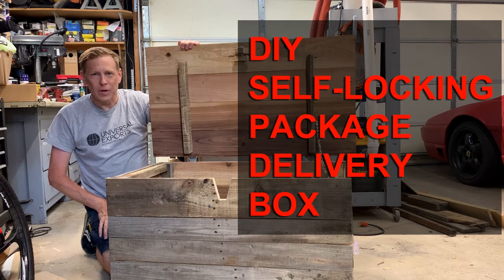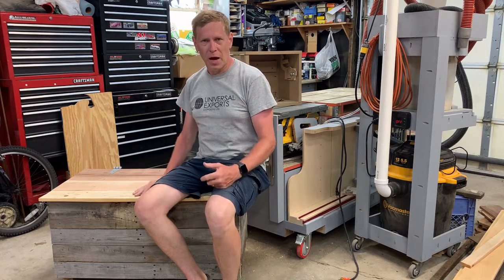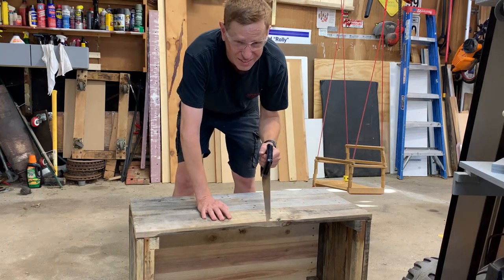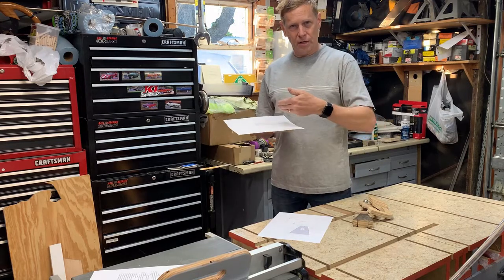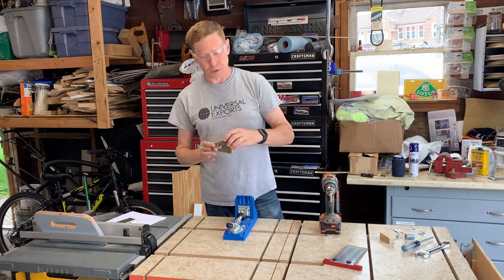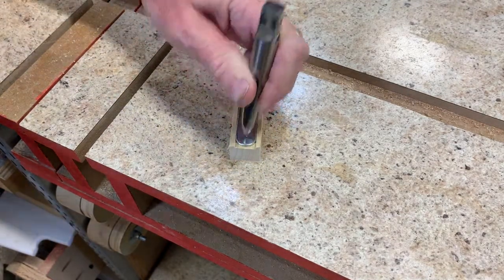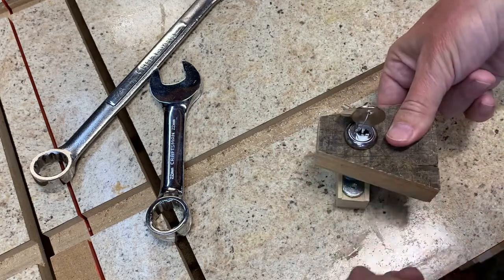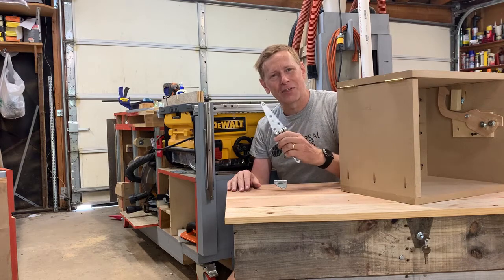DIY Self-Locking Package Delivery Box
Stop porch thief pirates! Here's a package delivery box that locks automatically when the delivery is made. Use a key to open up the box and retrieve your delivery. Completely DIY with a wood locking mechanism.

Does not require the lid to be propped open, like other diy designs.

Key mechanism